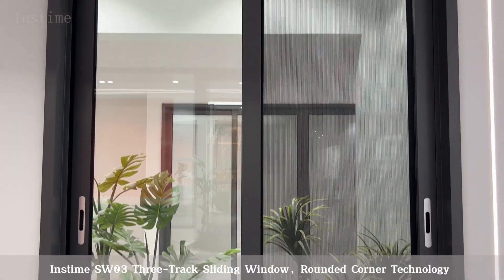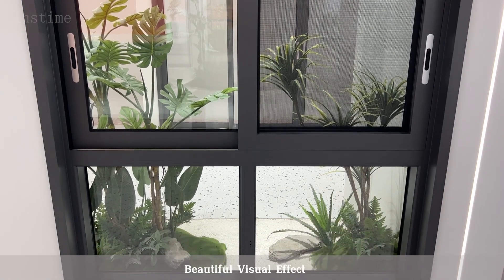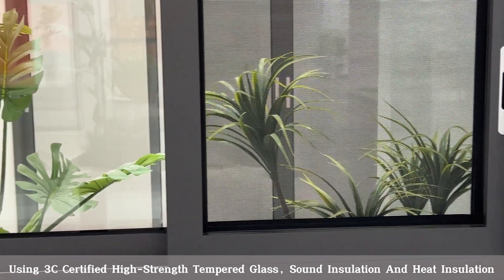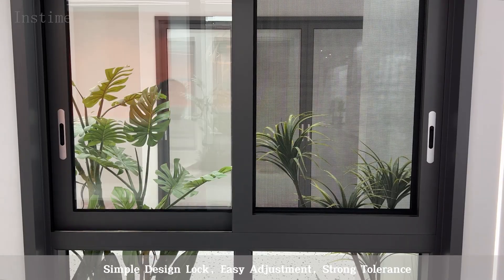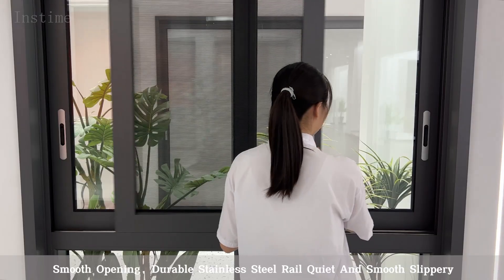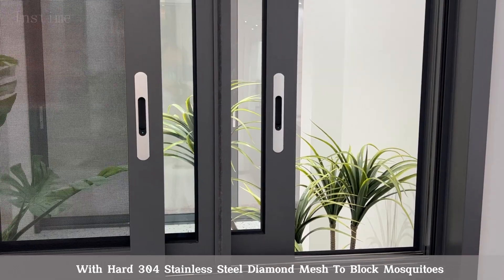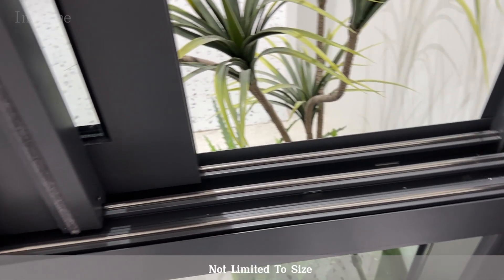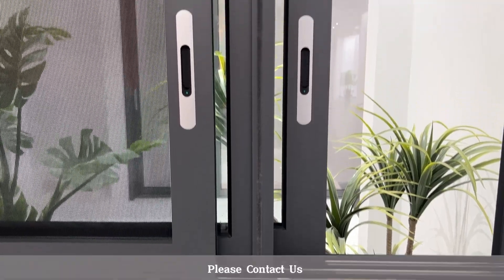【Instime】Chinese Supplier Top Level Modern Luxury Design Best Price Aluminum Profile Sliding Windows